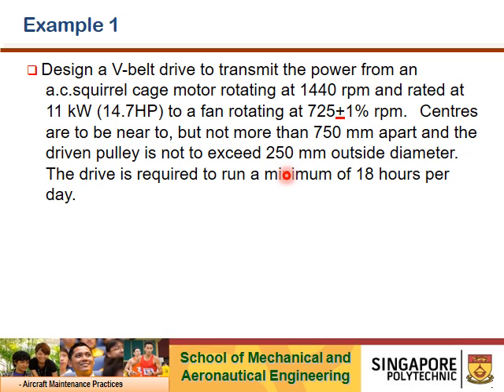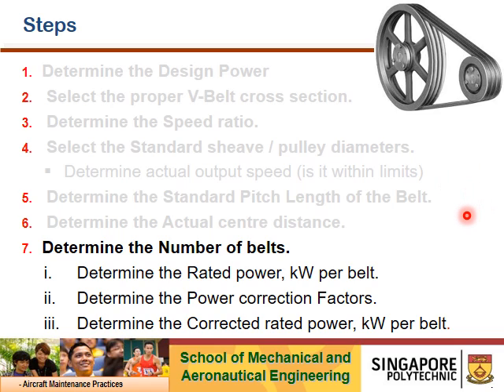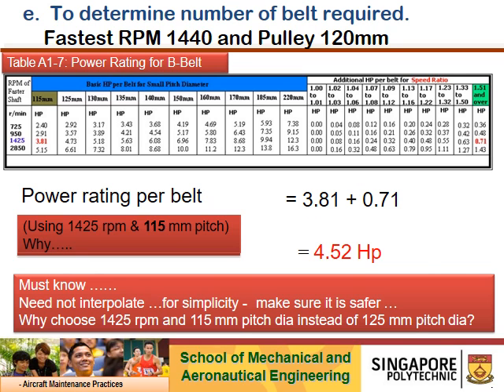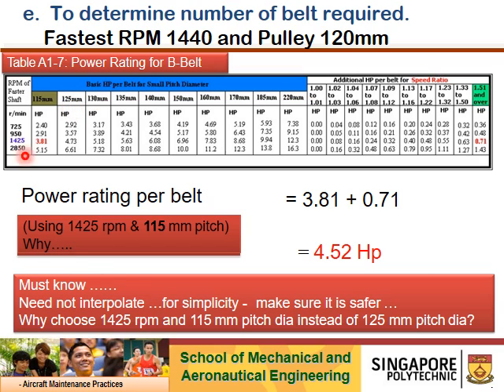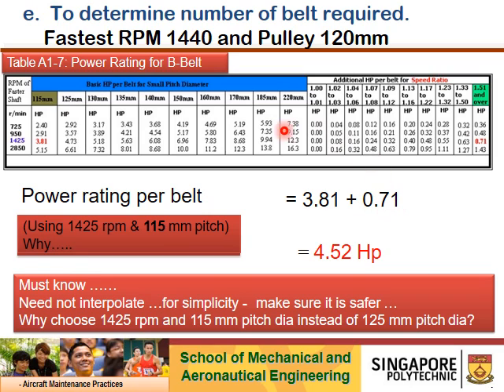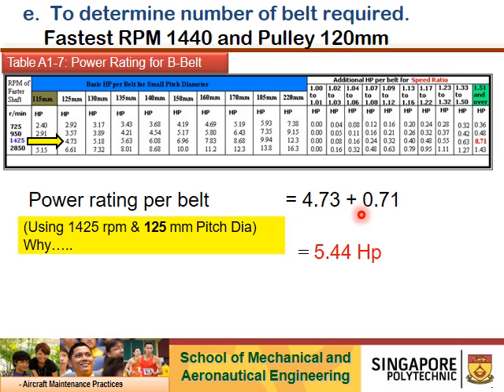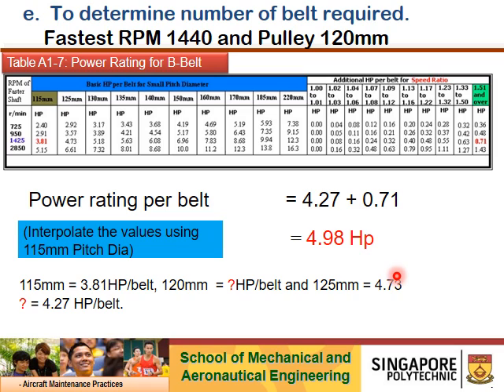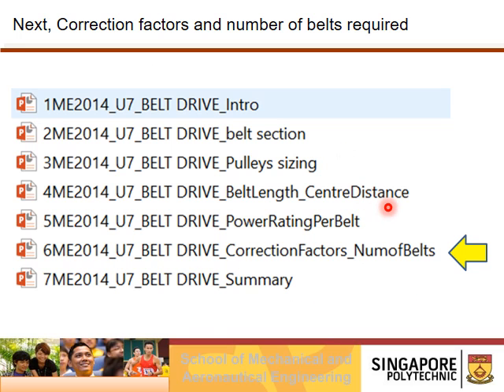Belt Calculation 4